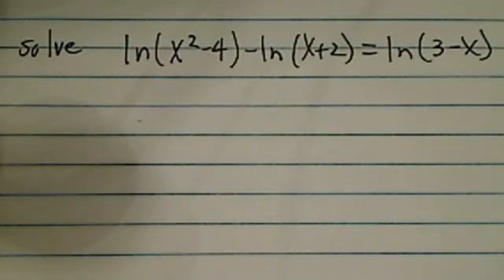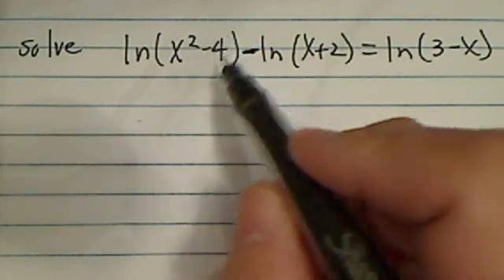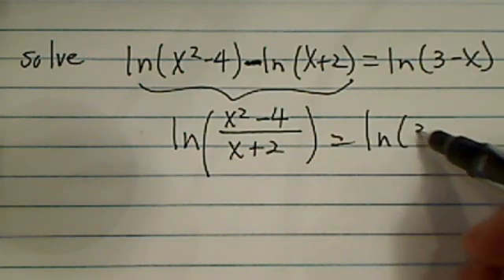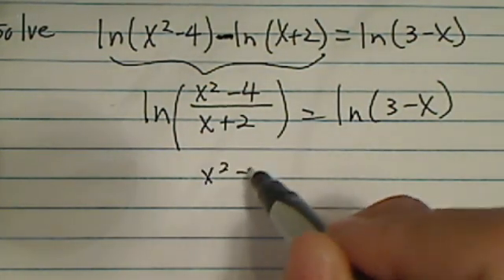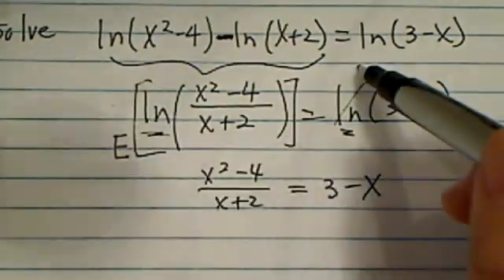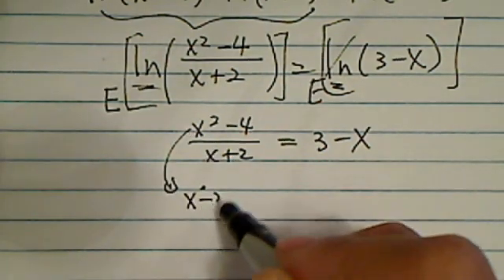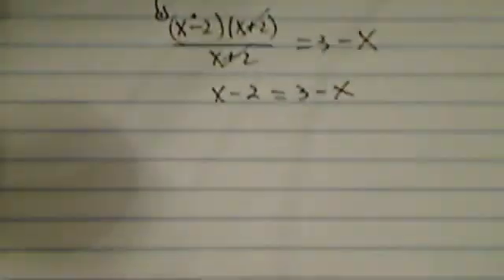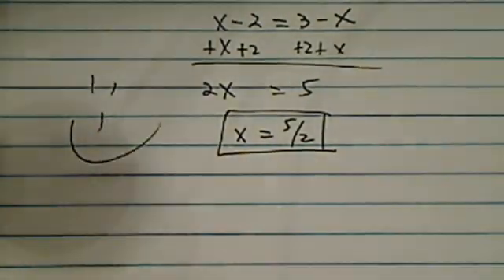NATURAL LOG EQUATION | How to Find X in an Exponential Equation | Pre-Calculus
Dr. Pan solves the following equation for x:
 ln (x^2 - 4) - ln (x + 2) = ln(3 - x)